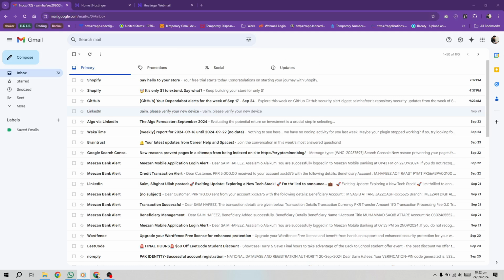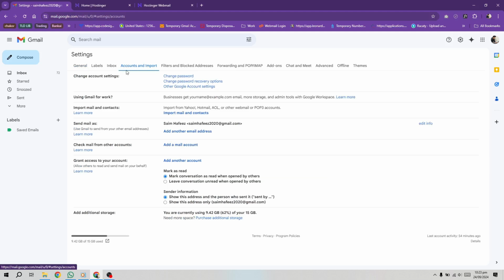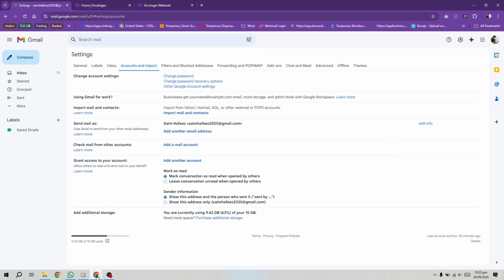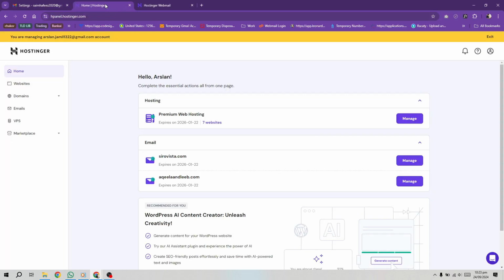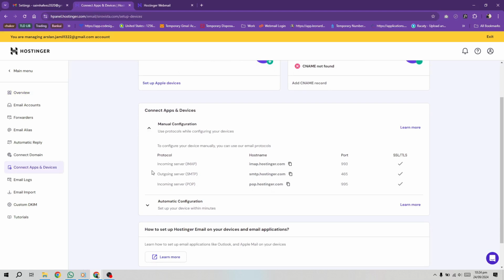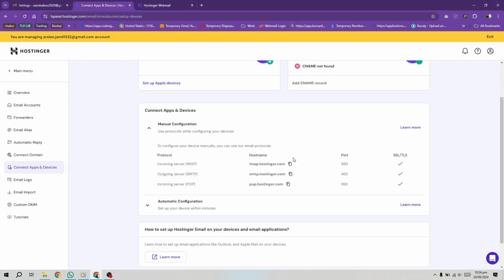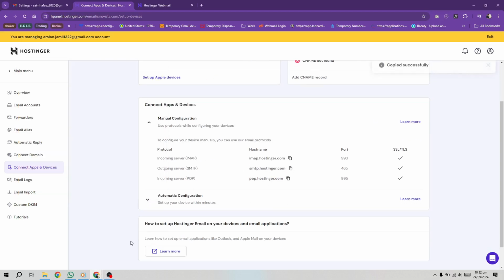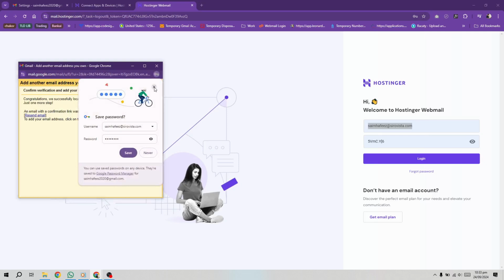How to Connect My Hostinger Email to Gmail | Step by Step Guide (2025)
Learn how to connect your Hostinger email to Gmail with this easy step-by-step guide. This tutorial makes it simple to manage your email through the Gmail interface, enhancing your productivity and email organization.